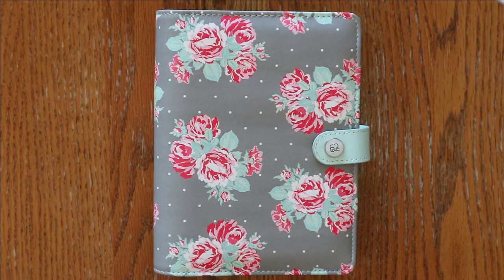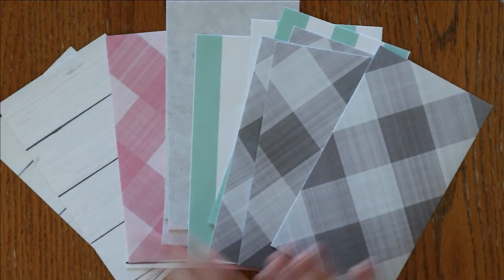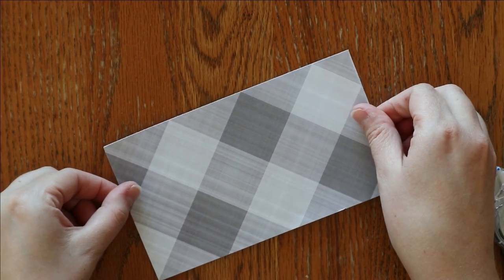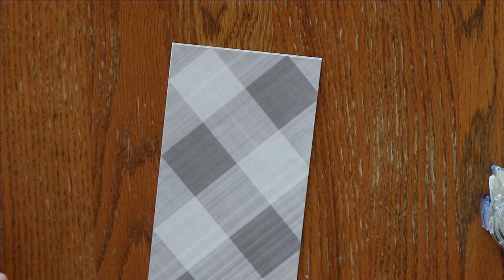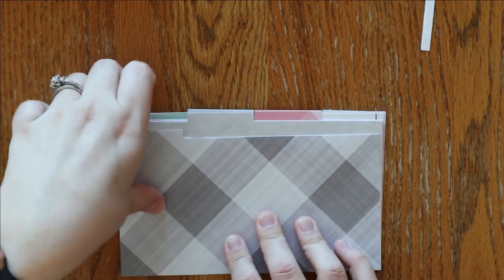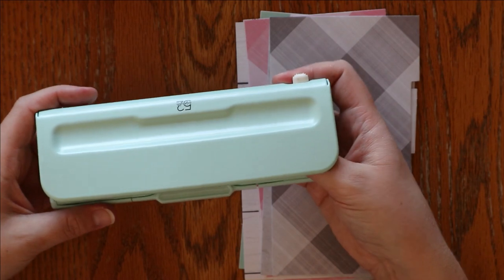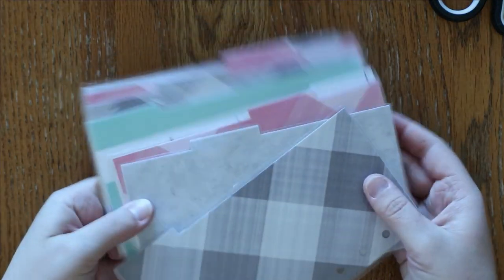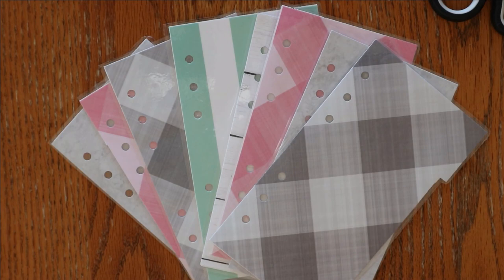Making Dividers for Ring-Bound Planners || Mandy Lynn Plans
Learn with me as I attempt to make ring-bound planner dividers for the first time!